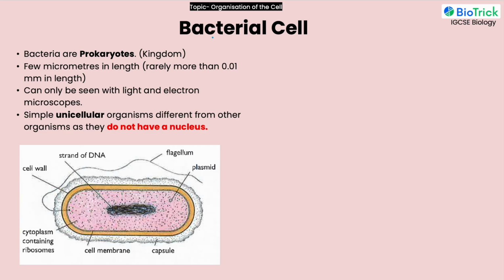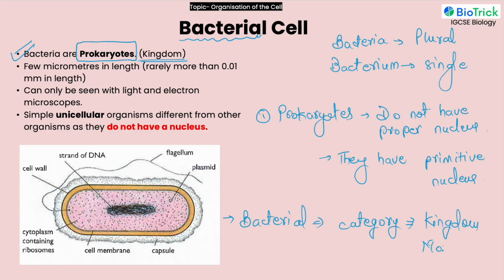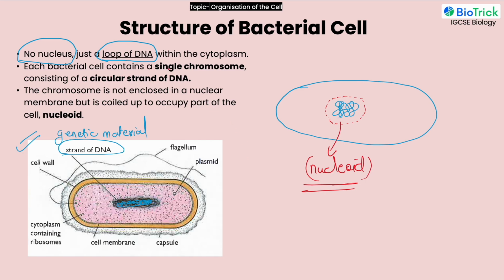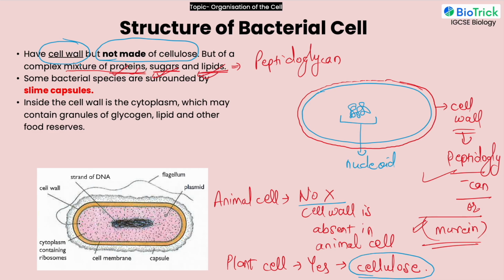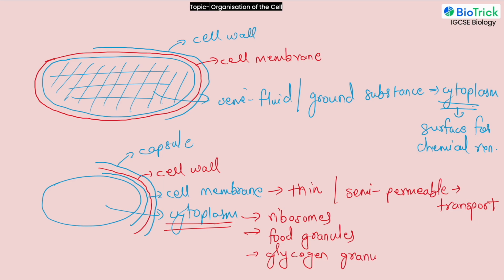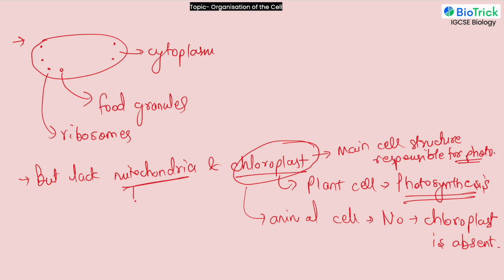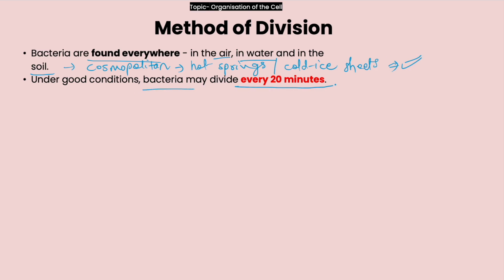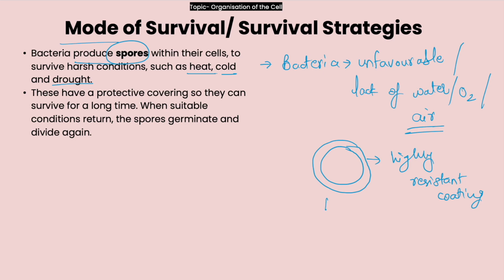Bacterial Cell Features | Organisation of the Organism | IGCSE Biology 0610 | CAIE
Features of Bacterial Cell | IGCSE Biology 0610 | Cambridge Biology 0610 | CAIE | Organisation of the Organism | Prokaryote
In this lecture, Structure of bacterial cell compared to animal cell and plant cell. Features of the bacterial cell - plasmid, cell wall , cell membrane, and their functions. Useful for core and extended syllabus.